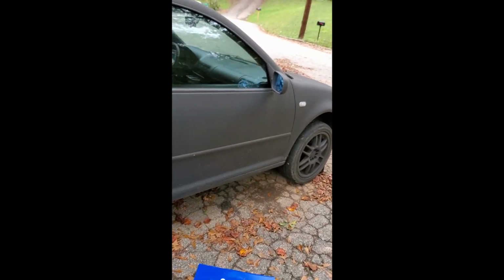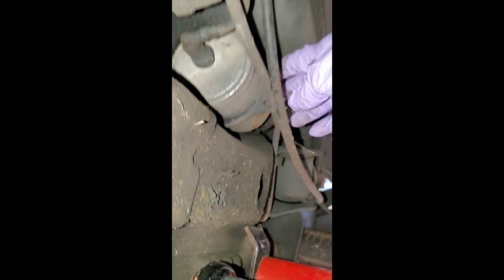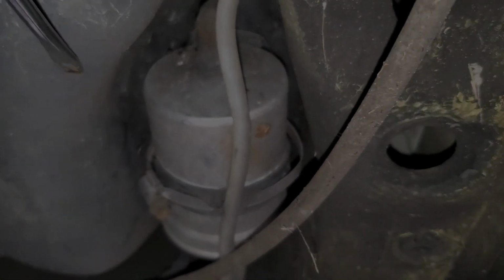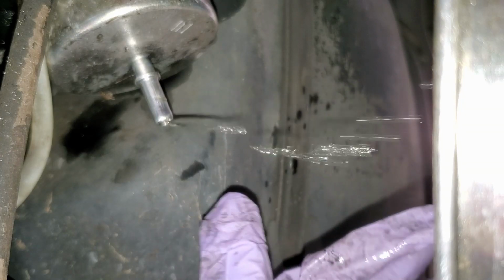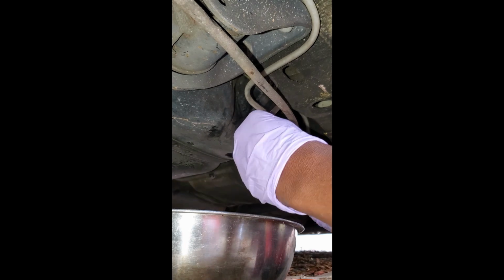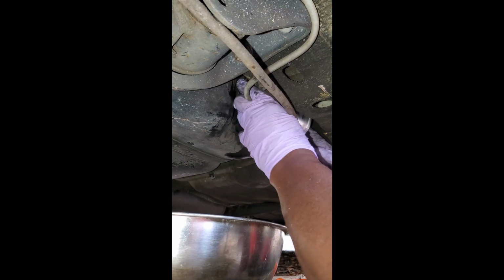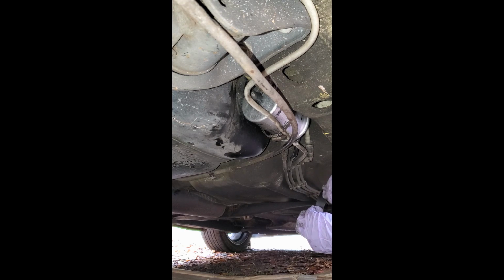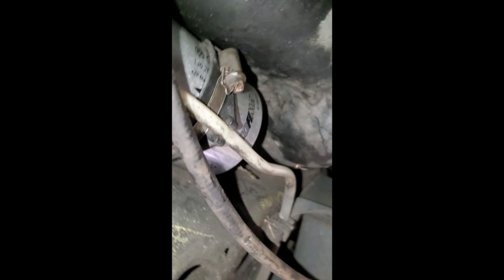How To Replace a VW Golf GTI MK4 1.8t Fuel Filter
In this video I am going to show you How To Replace a VW Golf GTI MK4 1.8t Fuel Filter